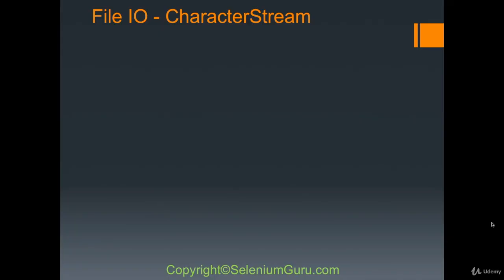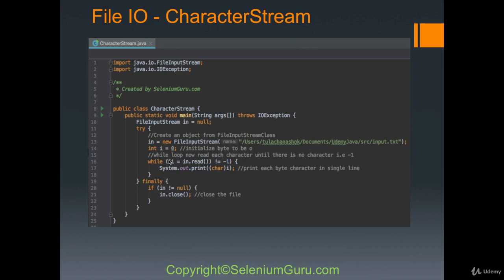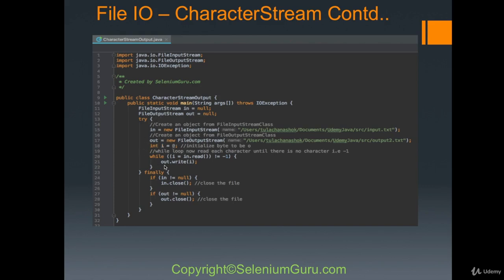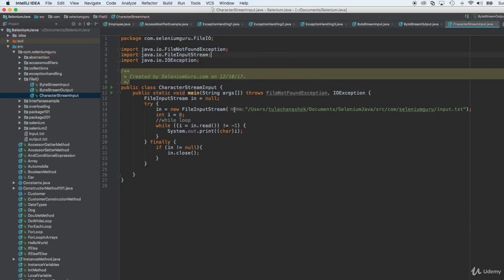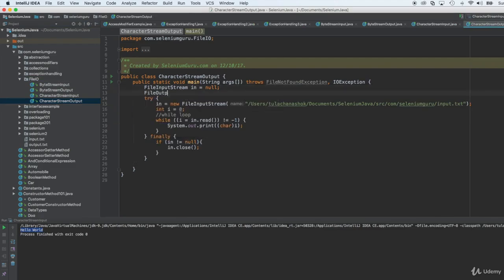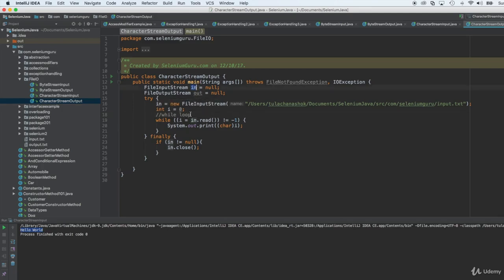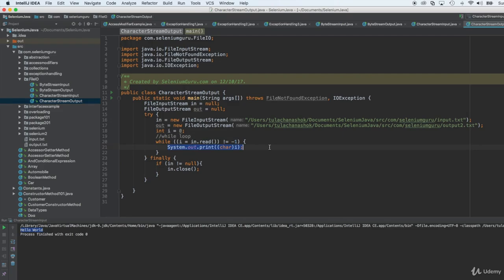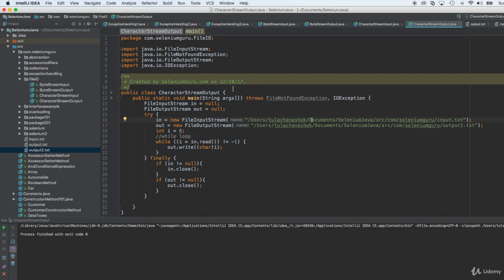JAVA Tutorials - 52 Java File IO Types Byte Stream